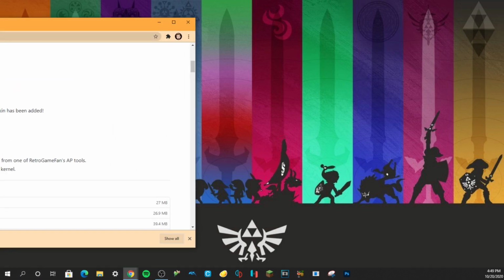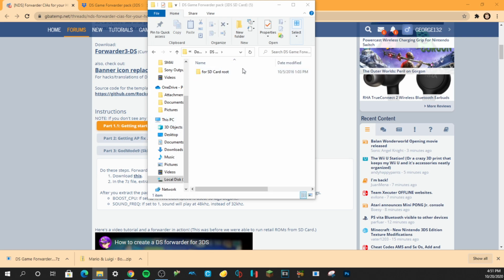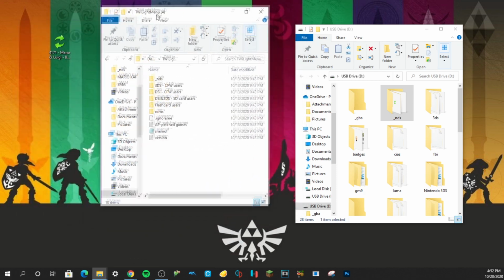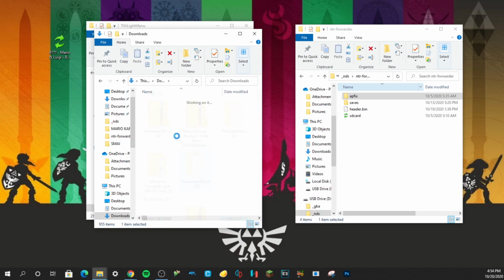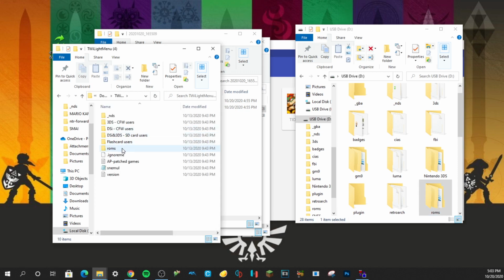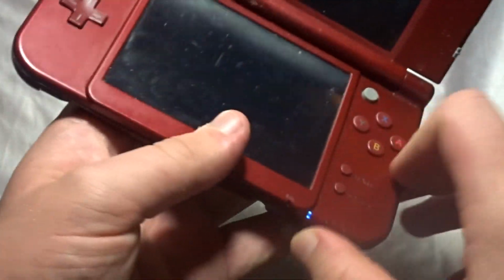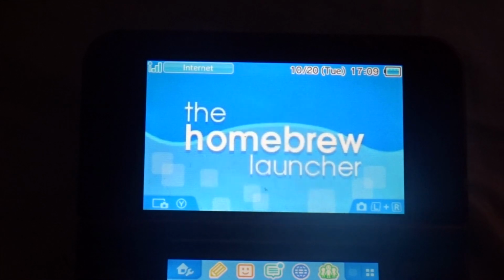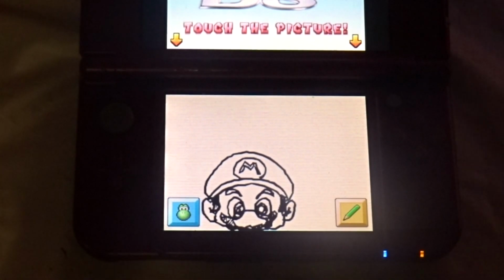[READ DESCRIPTION] DS Games On The 3DS Home Screen!? - How To Play DS Games On Your 3DS Home Screen!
This video has since become an obsolete method and there is now a new video explaining it on my channel